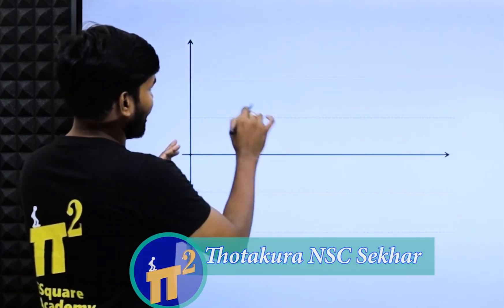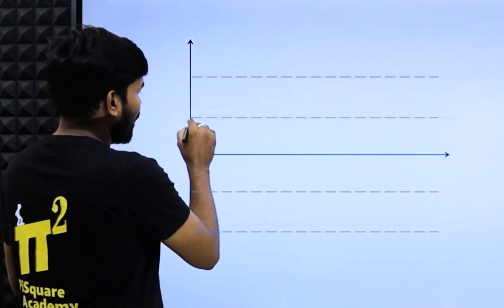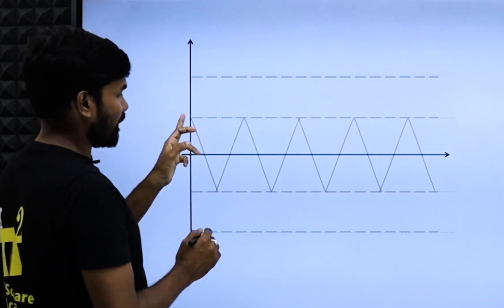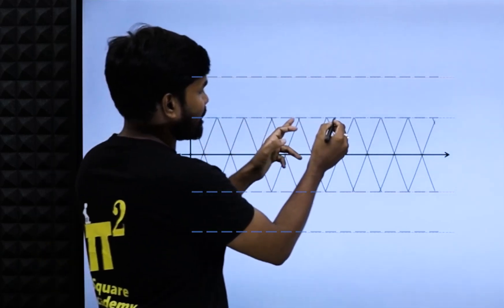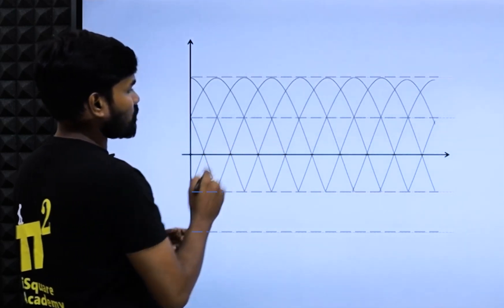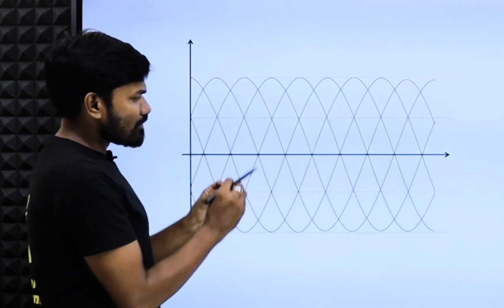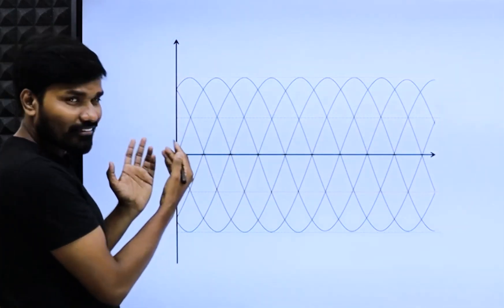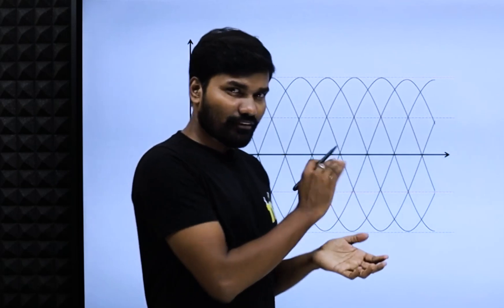How to Draw 3 Phase Line voltages in just 40sec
In this easy-to-follow tutorial, we provide a step-by-step guide to drawing 3-phase voltages. Whether you're a student, an engineer, or simply curious about electrical systems, this video will help you visualize and understand the basics of 3-phase line voltages representation.

Video Content:
In a clear and concise manner, we demonstrate the simple process of drawing 3-phase voltages. We start by explaining the key principles behind 3-phase power and how it differs from single-phase systems. Then, we guide you through the steps to create accurate voltage diagrams for each phase.

Learn about the relationship between the phase voltages and the line voltages in a 3-phase system. Discover how to properly label and represent the magnitude and phase angle of each voltage using a suitable reference.

By the end of this video, you will have a solid grasp of how to draw 3-phase voltages and understand their significance in electrical power distribution